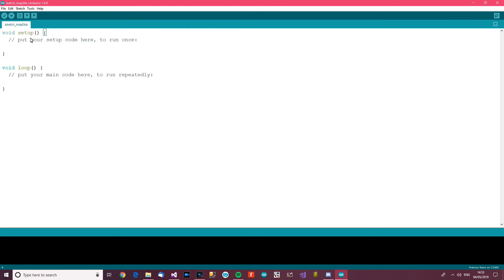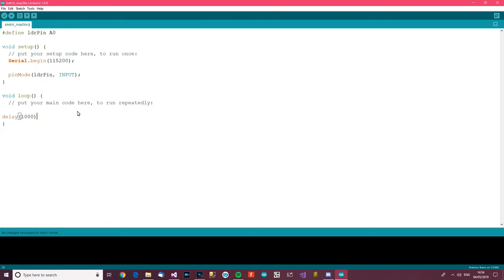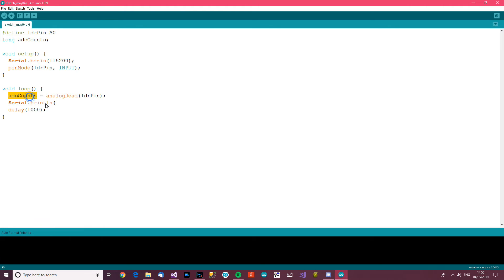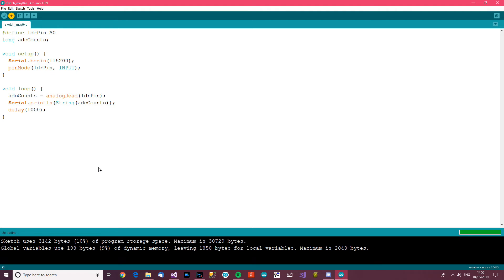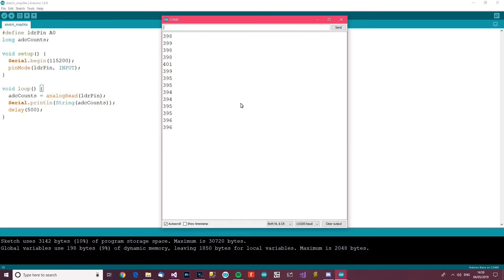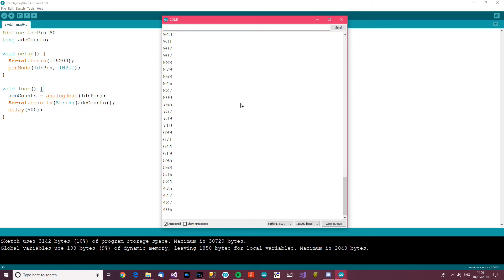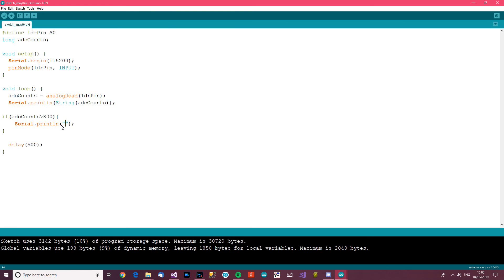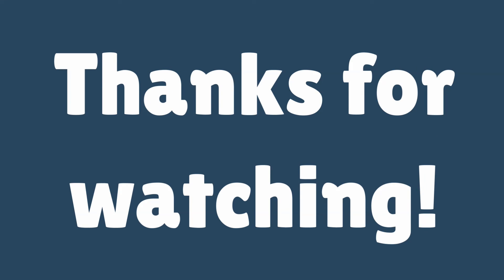TUTORIAL: How to Wire Up, Code & Read Input From an LDR Light Dependent Resistor Arduino (Part 2)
How to work with an LDR. This part covers the programming of the component.